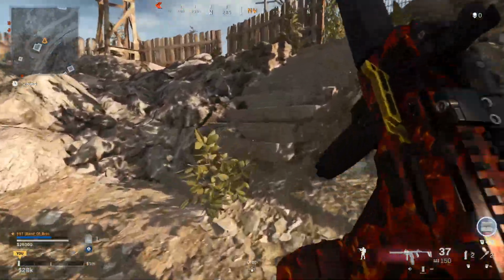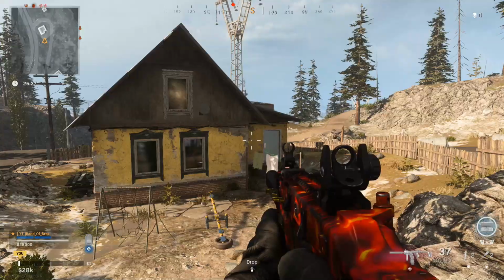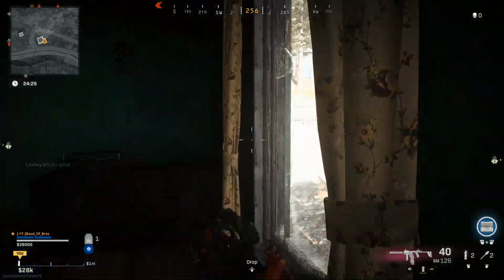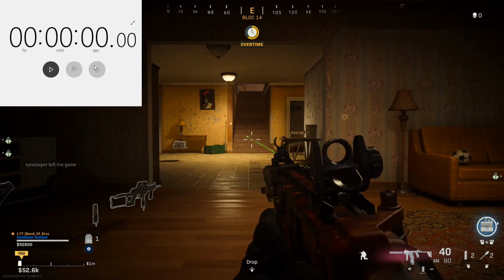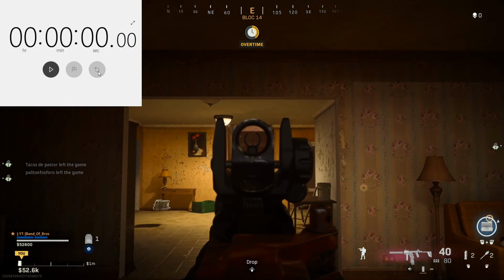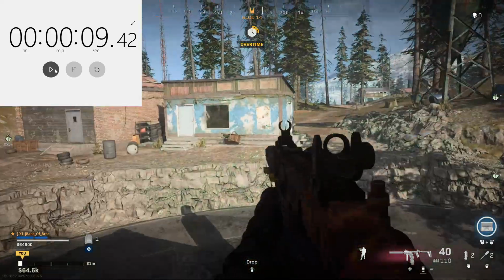TOP 7 1000 IQ Tips & Plays in WARZONE | Take Your Game To the Next Level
Got some Top 1000 IQ tips, tricks and plays in warzone to take your gameplay to the next level.

WELCOME to the Band Of Bros [MODERN WARFARE] Gaming channel. My brother, Mexican Squad and I play Call of duty Modern Warfare (2019) on Playstation 4 PRO (We play the multiplayer side of it and WARZONE Battle Royale as well. We upload and stream around 5 times a week. Our streaming times vary but I usually stream around 11pm EST.